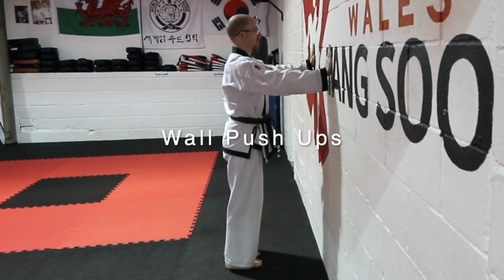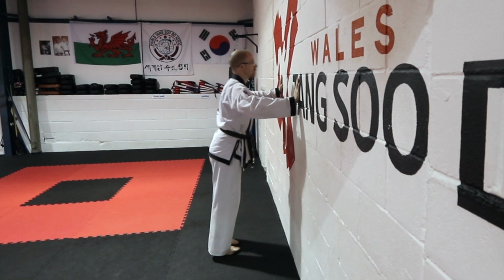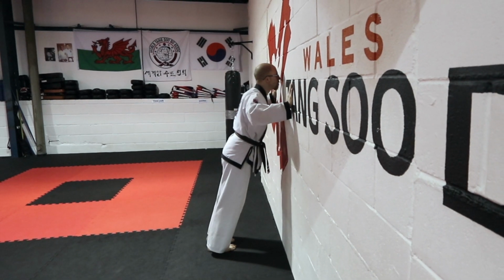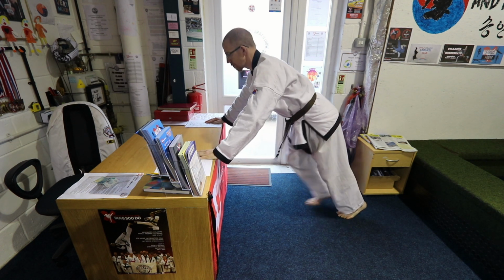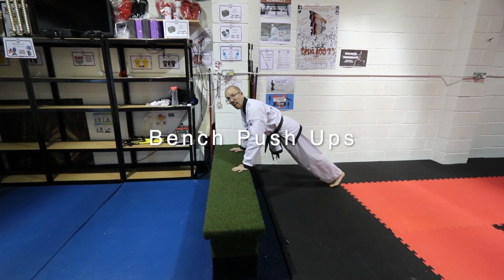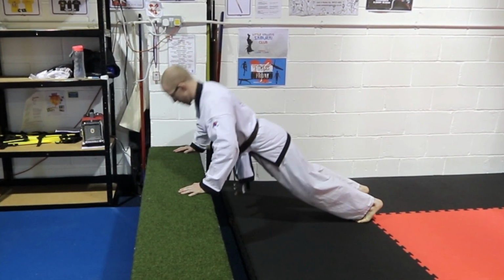Wales Tang Soo Do (WTSDA) Choon Bee Woon Dong (Push Ups for Beginners)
Here is how I would start to do push ups if I had just started them and I wanted to build up upper body strength